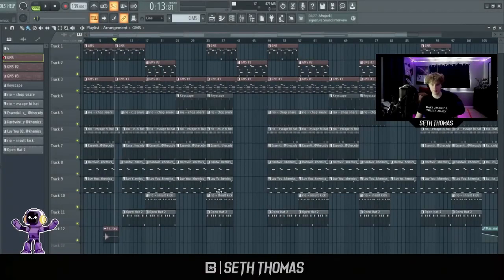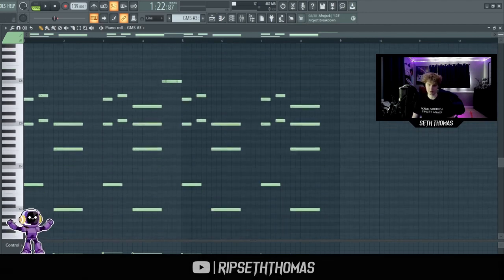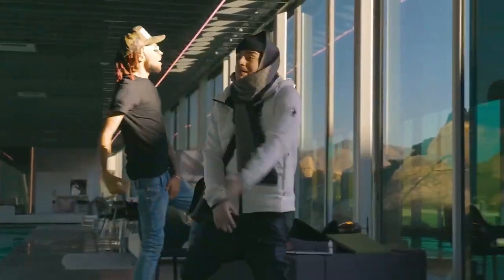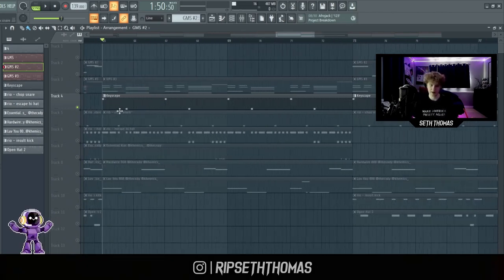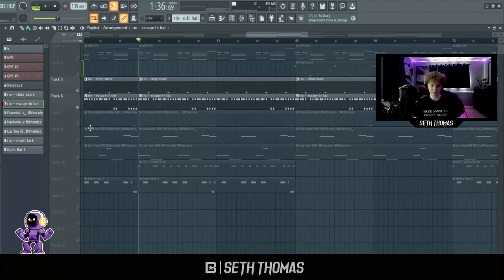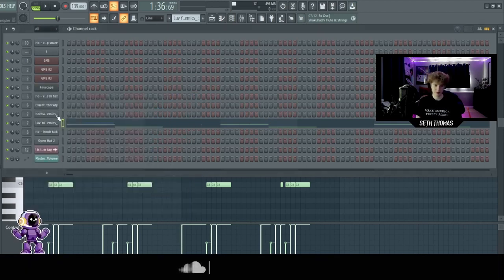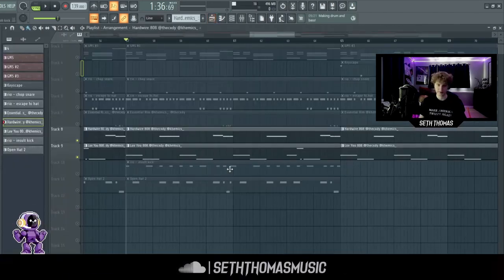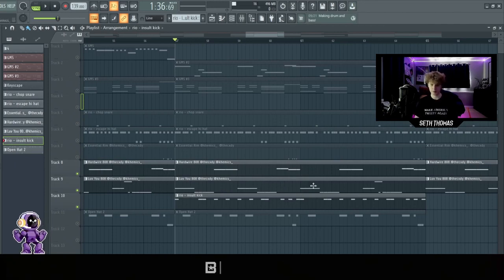How to Make Simple and Bouncy Beats for Yeat (No Handoutz)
*RE-UPLOAD FROM TYPE BEATS CHANNEL*
In this video, I will be breaking down a bouncy Yeat type beat I made and will be showing you guys how I made it. I will also be showing you a few tips and tricks for making beats like this so hopefully, it helps you out!